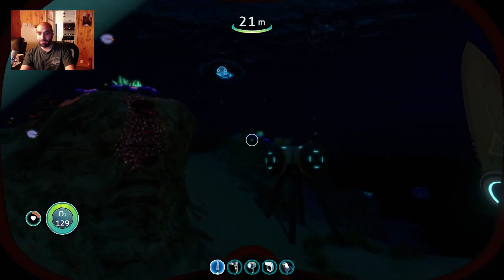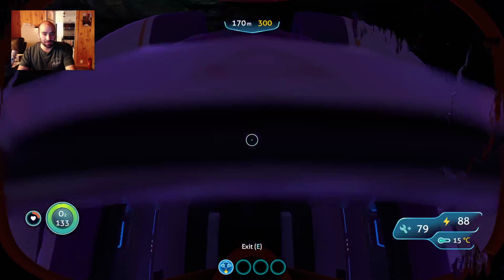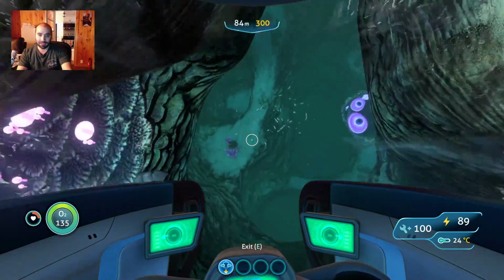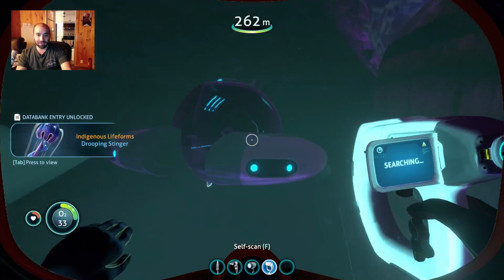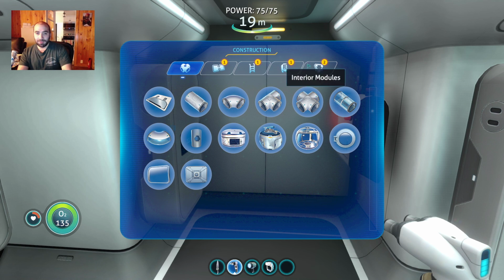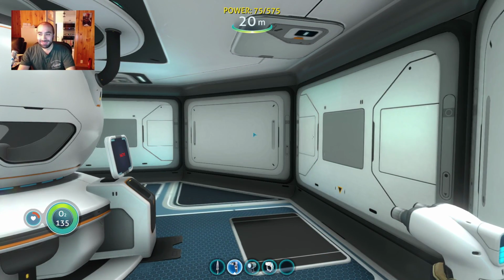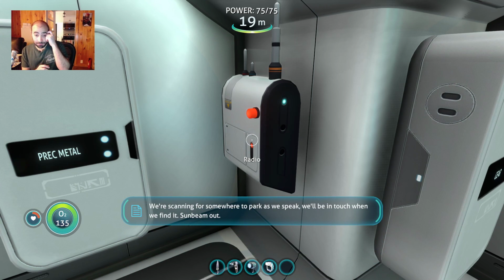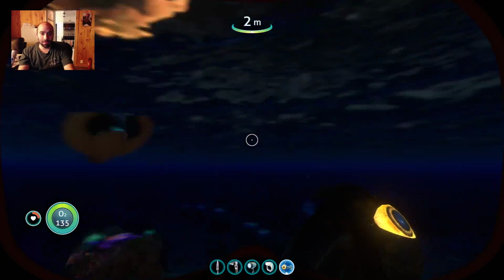Subnautica Lets Play (Part 3)